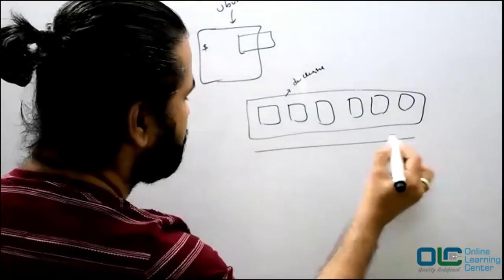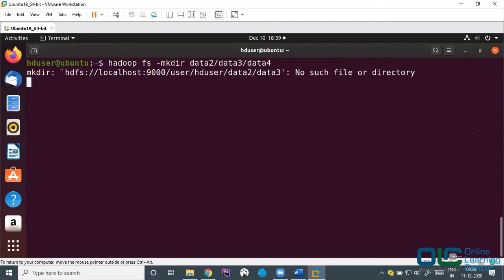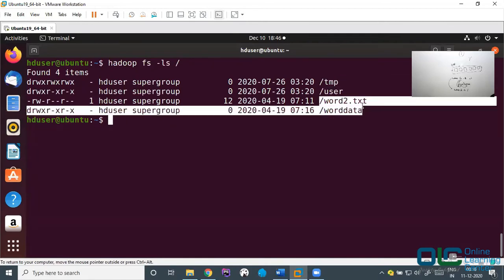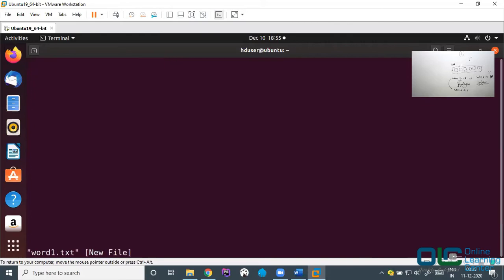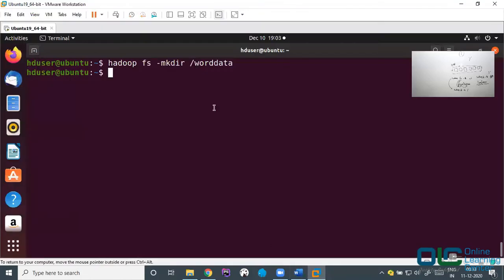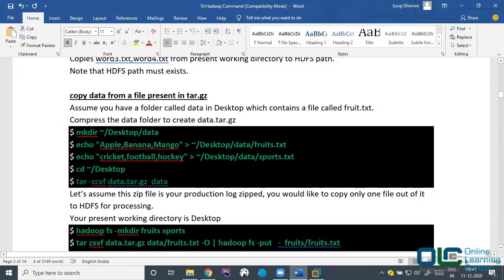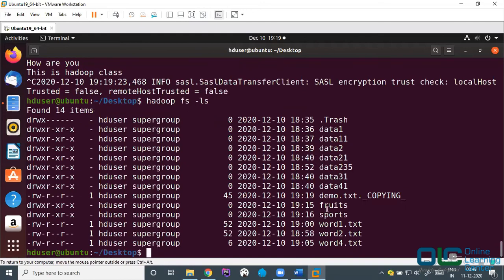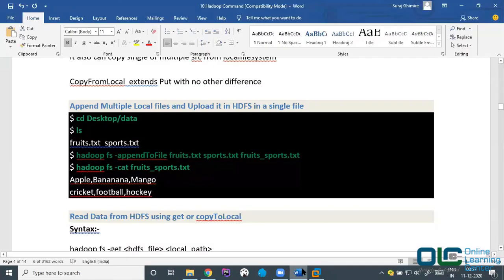Big Data Tutorial: Hadoop Commands Part - 1 | Apache Hadoop Tutorial | OnlineLearningCenter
Big Data Tutorial: Hadoop Commands with Examples | Part - 1 | Apache Hadoop Tutorial | OnlineLearningCenter

Grab our 40 Hours of Free Program using the Below Link:
Hadoop Part I :(7 Hours):

💥𝐂𝐨𝐫𝐞 𝐉𝐚𝐯𝐚
💥𝐇𝐚𝐝𝐨𝐨𝐩 𝐅𝐮𝐧𝐝𝐚𝐦𝐞𝐧𝐭𝐚𝐥𝐬
💥𝐌𝐚𝐩-𝐑𝐞𝐝𝐮𝐜𝐞
💥𝐇𝐢𝐯𝐞
💥𝐒𝐪𝐨𝐨𝐩
💥𝐇𝐁𝐚𝐬𝐞
💥𝐎𝐨𝐳𝐢𝐞
💥𝐂𝐥𝐨𝐮𝐝𝐞𝐫𝐚
💥𝐇𝐮𝐞
💥𝐄𝐜𝐥𝐢𝐩𝐬𝐞
💥𝐉𝐮𝐧𝐢𝐭
💥𝐌𝐚𝐯𝐞𝐧
💥𝐋𝐨𝐠𝟒𝐉
💥𝐒𝐨𝐧𝐚𝐫 𝐜𝐮𝐛𝐞
💥𝐒𝐜𝐚𝐥𝐚 𝐏𝐫𝐨𝐠𝐫𝐚𝐦𝐦𝐢𝐧𝐠
💥𝐒𝐩𝐚𝐫𝐤
💥𝐊𝐚𝐟𝐤𝐚
💥𝐄𝐥𝐚𝐬𝐭𝐢𝐜-𝐒𝐞𝐚𝐫𝐜𝐡
💥𝐅𝐮𝐧𝐝𝐚𝐦𝐞𝐧𝐭𝐚𝐥𝐬 𝐨𝐟 𝐃𝐚𝐭𝐚 𝐒𝐭𝐫𝐮𝐜𝐭𝐮𝐫𝐞 𝐚𝐧𝐝 𝐀𝐥𝐠𝐨𝐫𝐢𝐭𝐡𝐦𝐬
💥𝐀𝐖𝐒
💥𝐀𝐢𝐫𝐟𝐥𝐨𝐰